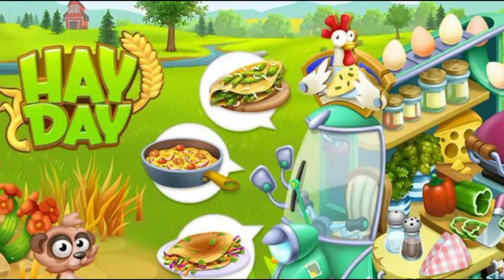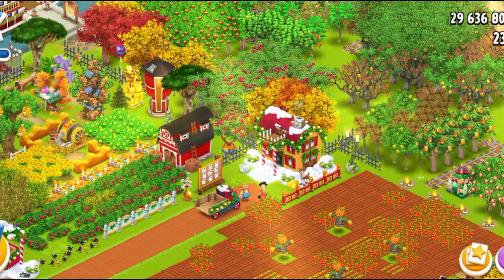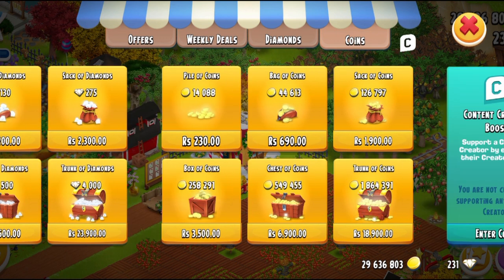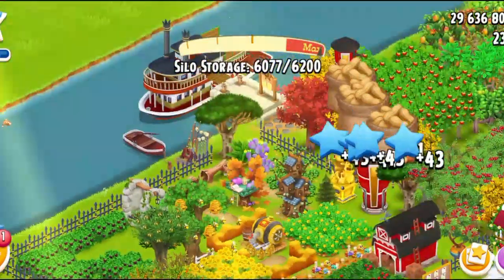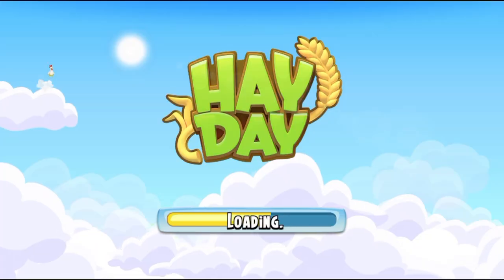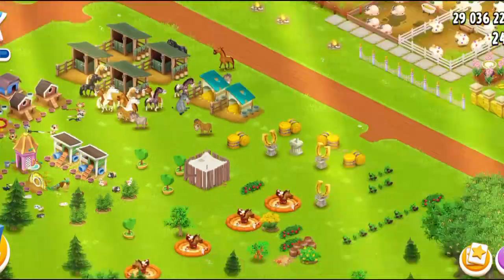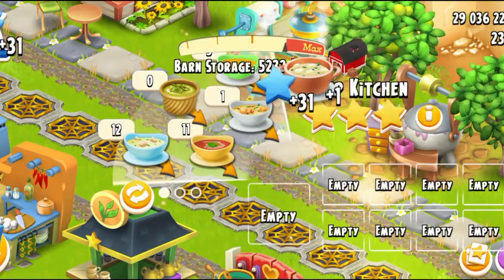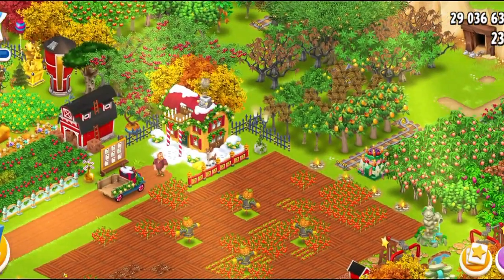Hay Day New Update: June 2023 (Explained)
Hay Day June 2023 Update - Gameplay
In this video I am playing the latest Summer / June 2023 update for Hay Day that is out now!

From Hay Day:
A new Update is live in Hay Day! Check out the EGGcellent new content that’s just been released for our 11th Birthday Celebration!🎂:

New Features🌟:
- 11th Birthday Event starts on June 13th
- Some (not all) Derby and Farm Pass tasks have a link button in the tooltip
- Search in Barn, Silo, Roadside shop, Tom and Neighborhood requests
- “Don’t show again” checkbox added to “Choose your farm” popup
- New event types: Farm Pass Points Event, Mystery Box Event, Trees and Bushes Event, Animal Feed Event, Caretaker Event

New Production Building🏘️:
- Omelet Station
- Colorful Omelet
- Spring Omelet
- Cheese Omelet

New Crop🌾:
- Asparagus!
- Asparagus Quiche (Pie Oven)
- Asparagus Soup (Soup Kitchen)
- Grilled Asparagus (BBQ grill)
- New Products in the Waffle Maker
- Breakfast Waffles

New Birds! the HERONS🐦:
- Capped Heron
- Tricolored Heron
- New Sanctuary Animals
- Meerkat cubs (with their lovely decos)

And more UI Improvements and bug fixes🔧!